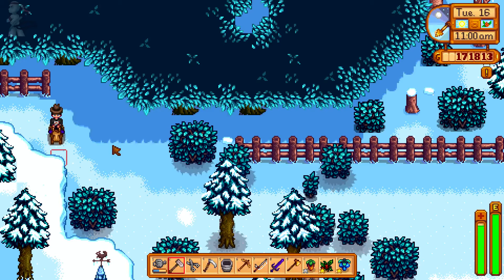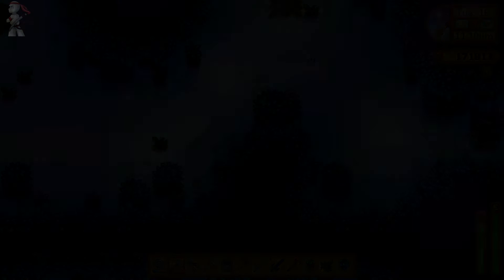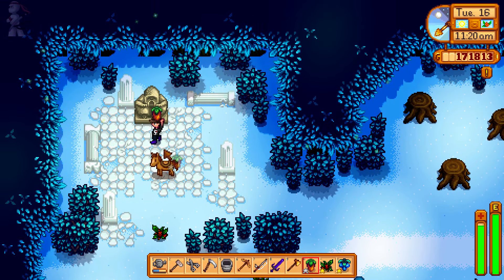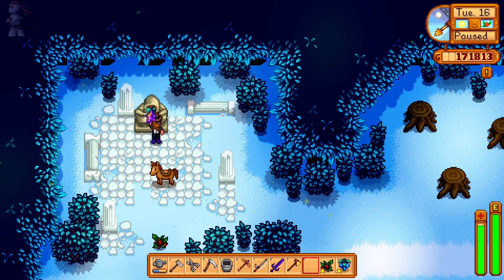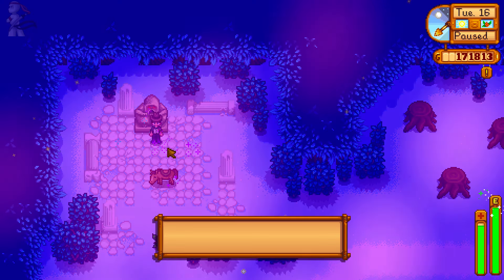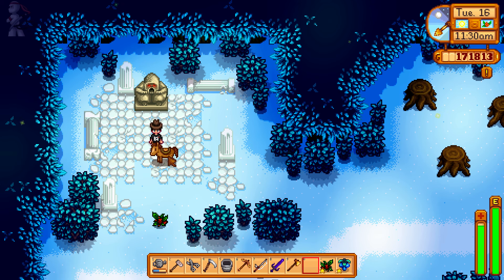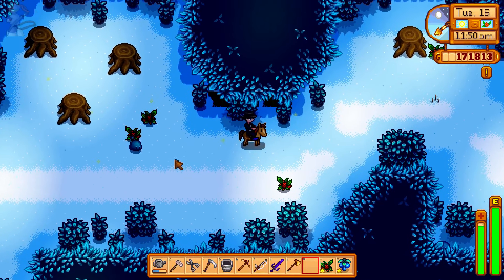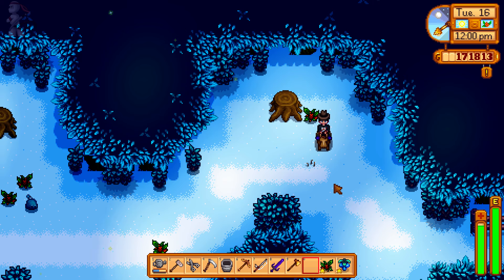Stardew Valley - Secret Woods - Stardrop Statue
This is one of the locations on the Stardrop